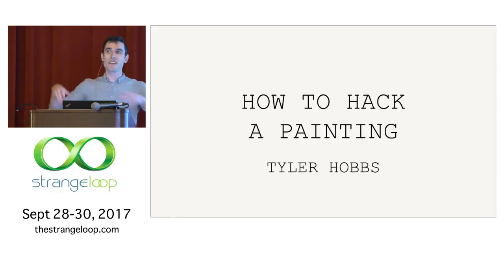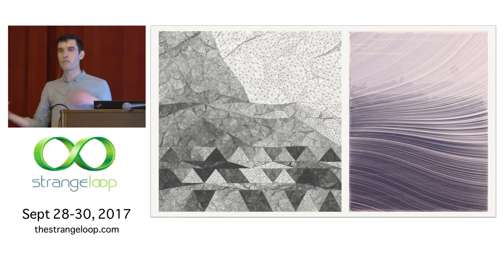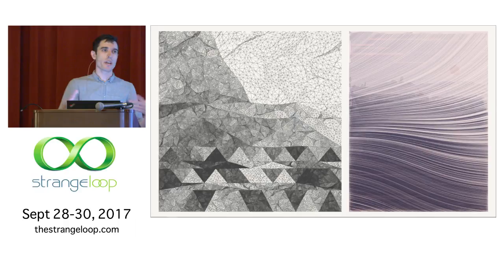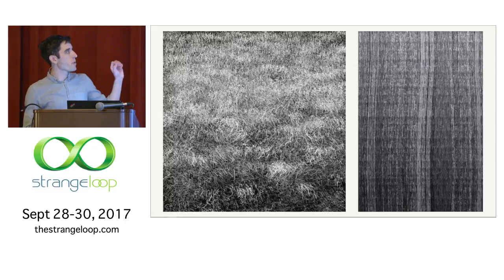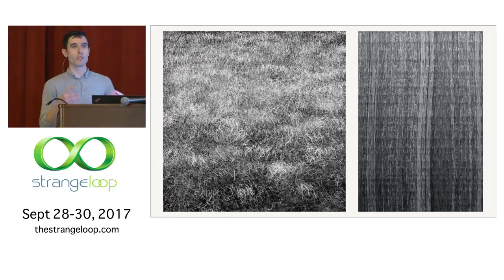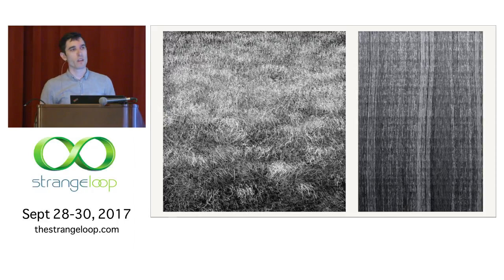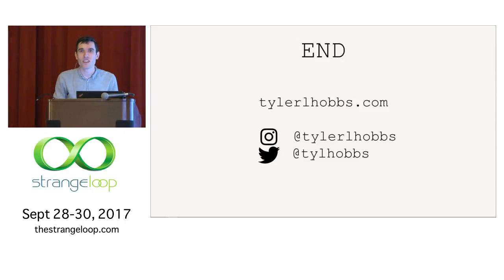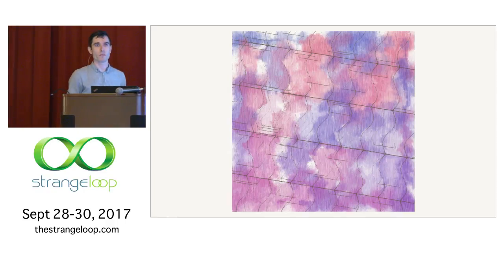"How to Hack a Painting" by Tyler Hobbs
In Hackers and Painters, Paul Graham famously linked coding and the visual arts. In this talk, I'll explain how to do both at once.

Through the Processing framework, Clojure, and careful observation, it's possible to simulate watercolor paints and other media. I will walk the audience through the observation of real watercolor paint, breaking down the mental model we can use to think about its shape, texture, and qualities. Next, we will translate that mental model into a Clojure program capable of generating watercolor effects. Special attention will be paid to probability distributions, as randomness is the key to pleasing effects.

With the basics established, we can dive into textures and the blending of multiple colors. Finally, I will demonstrate how to combine everything to create a finished generative work of art, capable of generating a stream of unique but aesthetically related images.

Tyler Hobbs

Tyler Hobbs is a generative artist from Austin, Texas. His work focuses on the interplay of randomness and structure, and frequently references paints, plants, landscapes, and naturally occurring patterns. Prior to becoming an artist, Tyler was a primary developer of Apache Cassandra, an open source, high performance, distributed database. Tyler received a B.S. in Computer Science from the University of Texas at Austin.